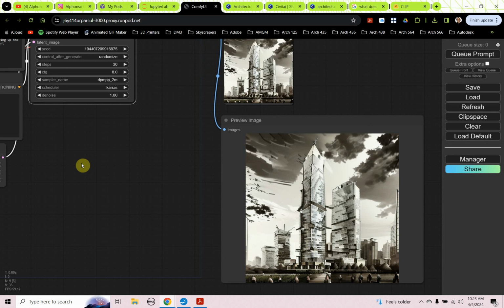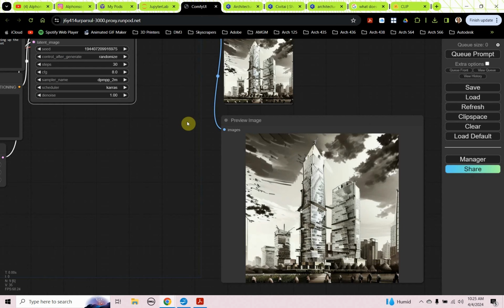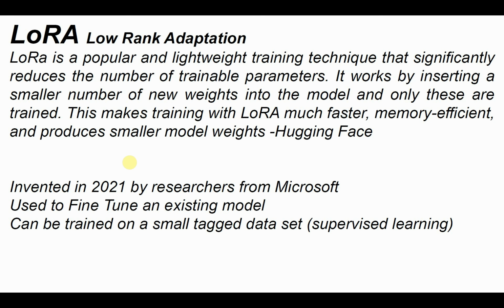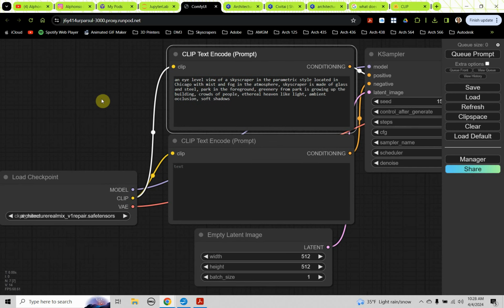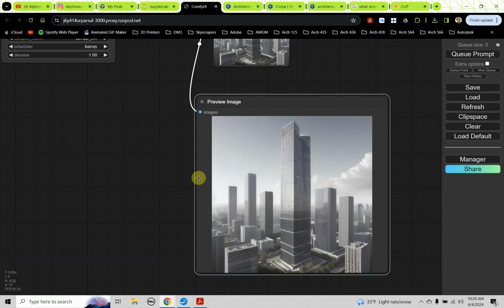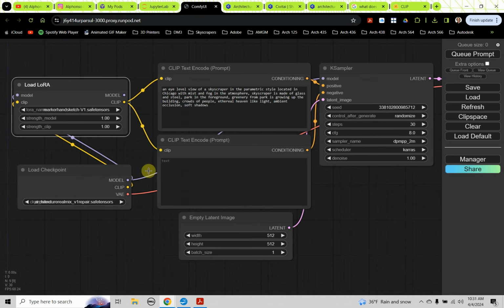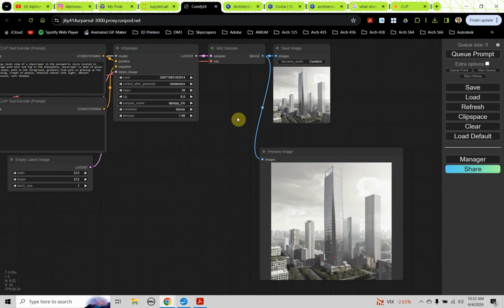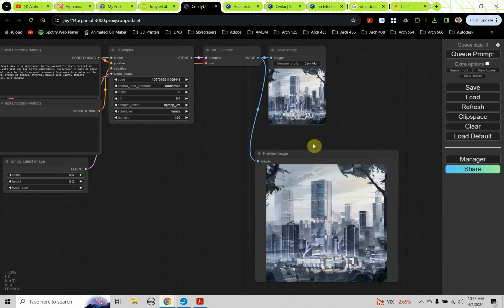Ai LoRA for Architecture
This video explores how to add LoRAs in Stable Diffusion ComfyUi. It covers the following topics:

Checkpoint Model
LoRA Model
Model Weights